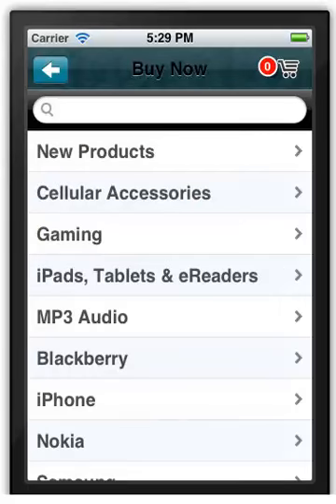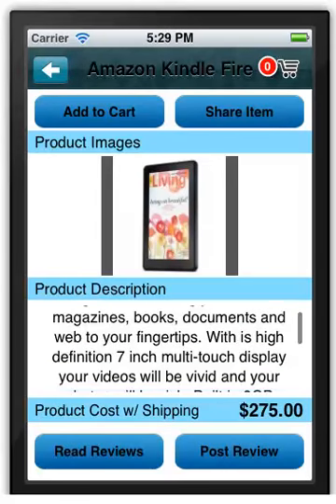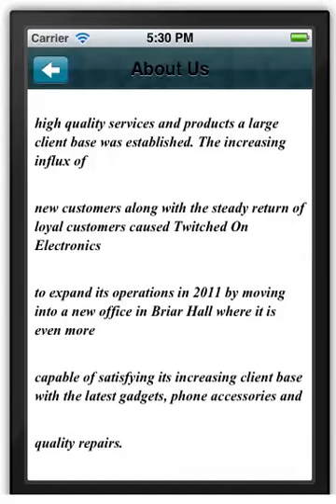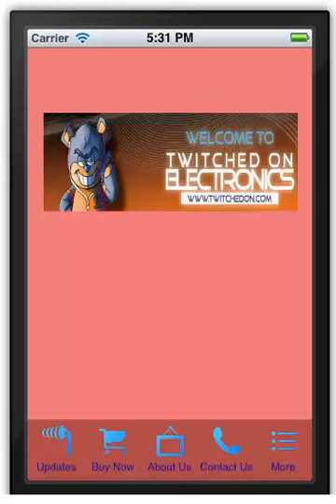TwitchedOn Electronics App - Live Preview Mockup Video